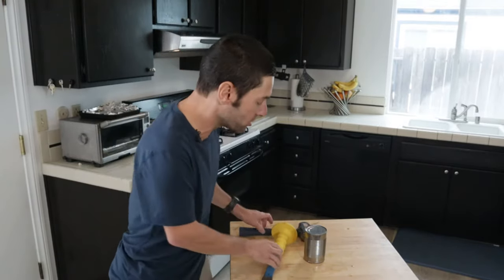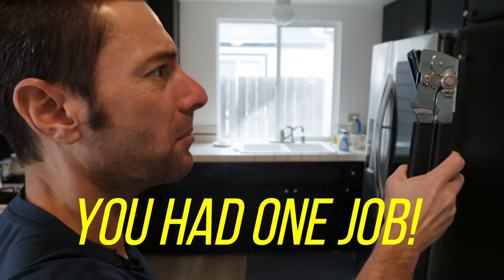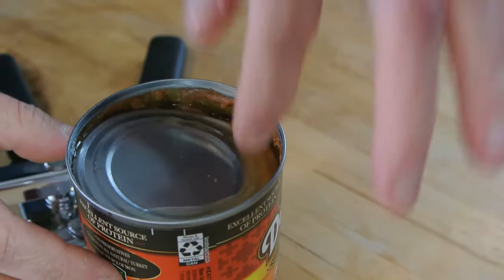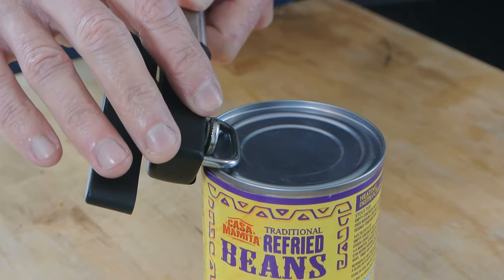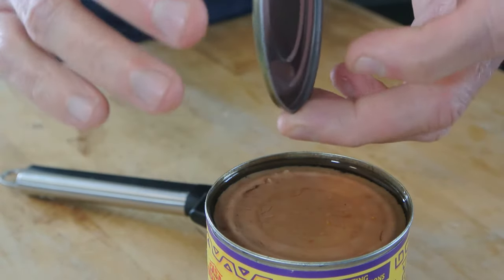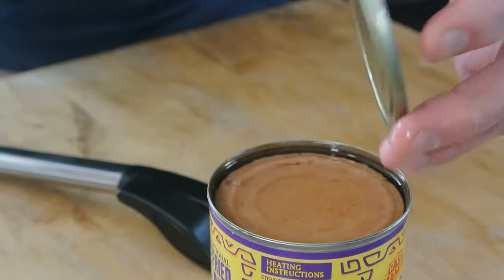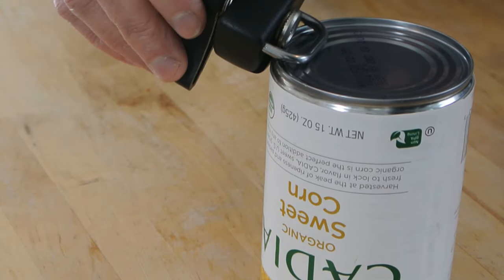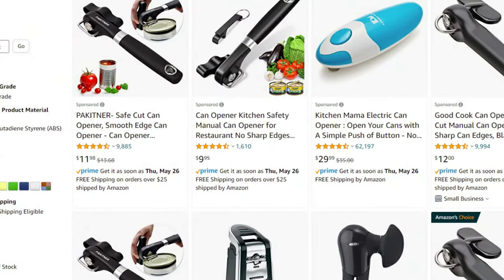Side Cut Can Opener: How To Use & Why It's Better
If you've ever gotten frustrated with the jagged edges and messy lid left by a traditional can opener, then try a side cut can opener. Also known as a safe cut can opener, these devices are simple, effective, and easy to use. Chef Matt Degen shows how.